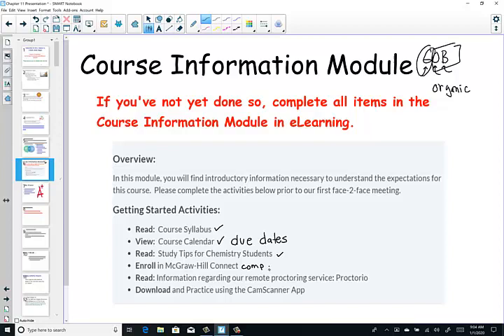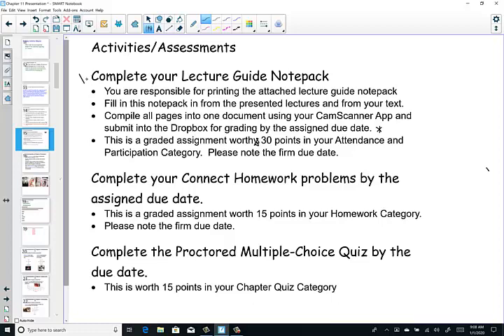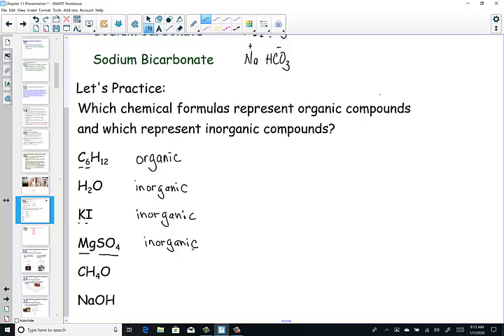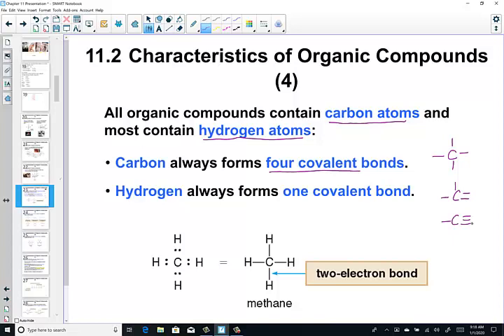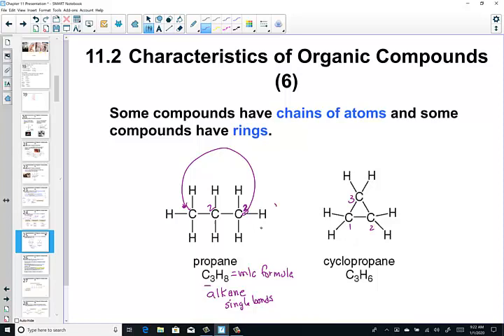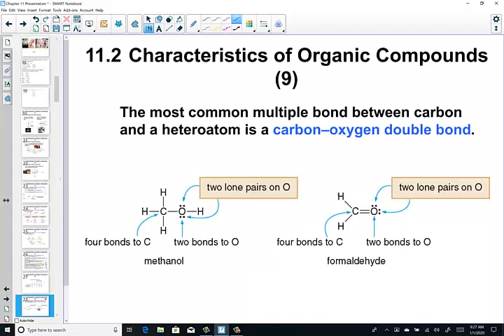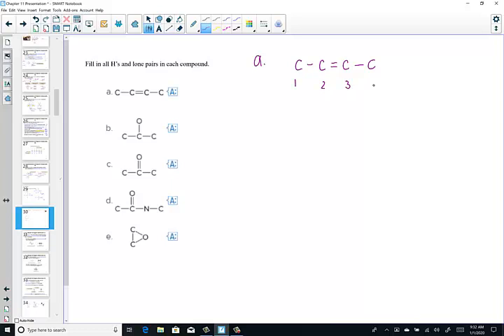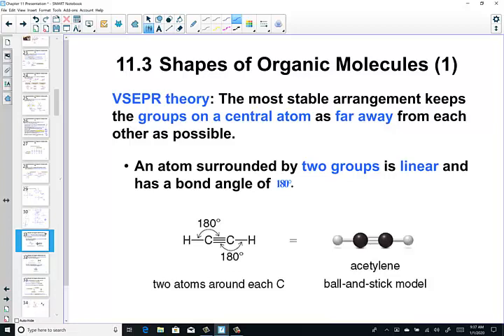Chapter 11 Lesson 1 Introduction to Organic Molecules and Functional Groups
characteristic features of organic compounds